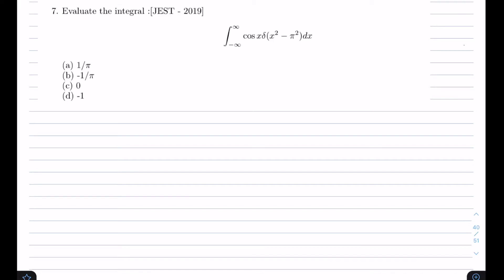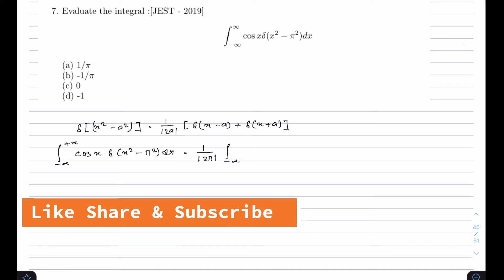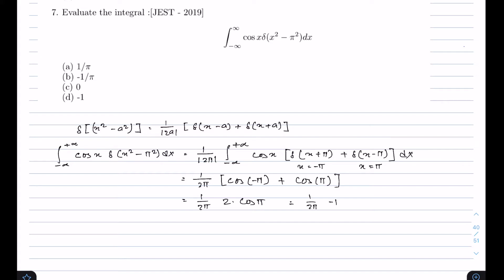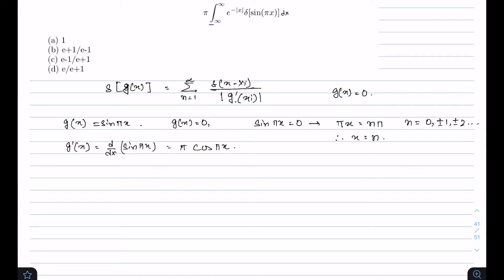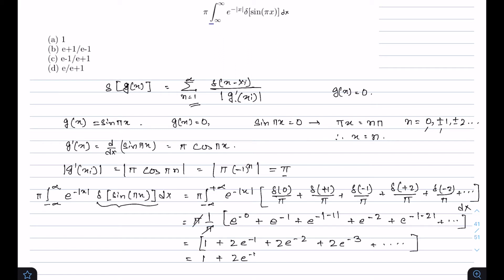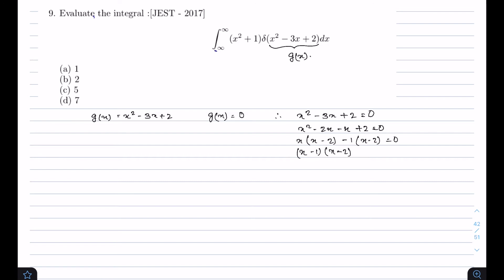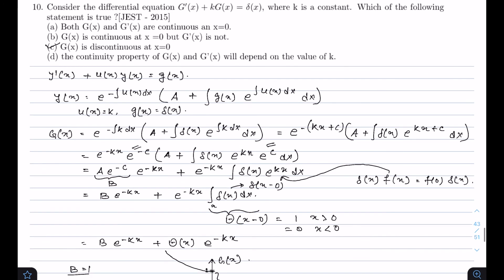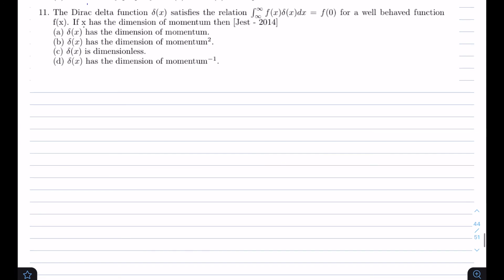JEST (2012-20) | Solved problems on Dirac Delta function | Lec - 7